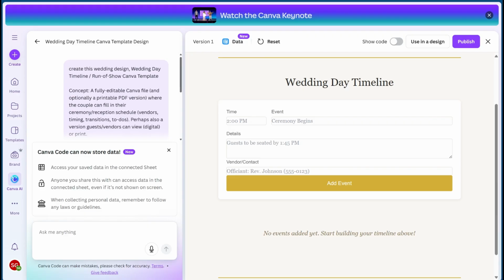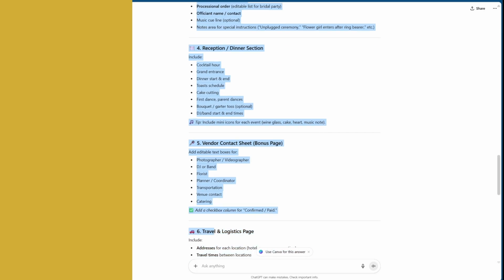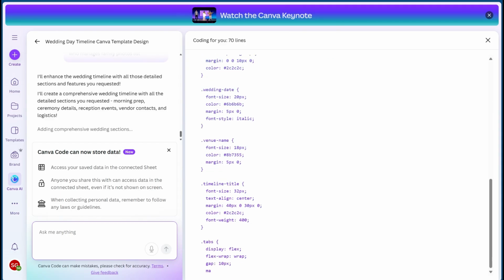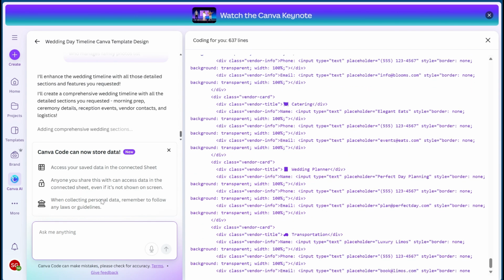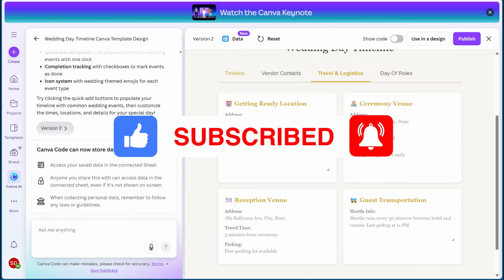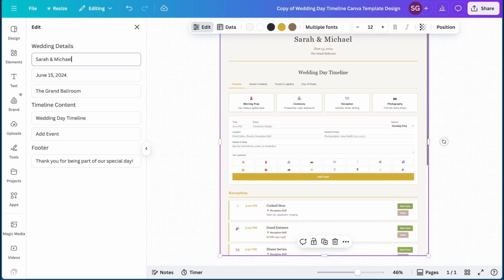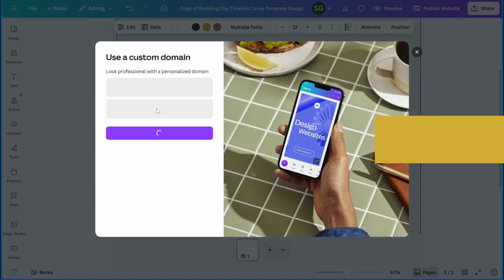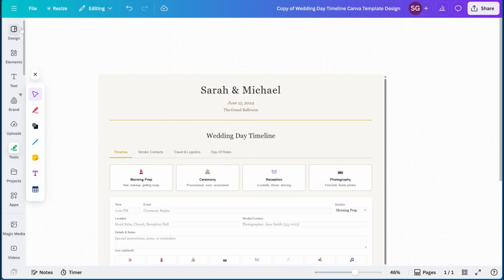High Demand Wedding Digital Products to Sell on Etsy (Low Competition Niche)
💍 Looking for a high-demand, low-competition digital product to sell on Etsy?

In this video, I'll show you how I used ChatGPT and Canva AI to create a wedding digital product that helps brides, wedding planners, and couples stay organized throughout the wedding planning process.

Wedding planning is a multi-billion-dollar industry, and every bride needs tools to keep track of vendors, budgets, guest lists, timelines, seating charts, and more. That's what makes this digital product such an incredible opportunity for Etsy sellers and digital product creators.

✨ In This Video You'll Learn:
✔ How I used ChatGPT to generate content and ideas
✔ How I used Canva AI to design the product
✔ Why wedding planners are a high-demand niche
✔ How to create wedding digital products faster
✔ Why this product has low competition potential
✔ How to list and sell it on Etsy

💰 Perfect For:
• Etsy Sellers
• Canva Creators
• Print-on-Demand Sellers
• Digital Product Businesses
• Side Hustlers

🔥 This wedding digital product is:
✔ Evergreen
✔ In Demand Year-Round
✔ Easy to Customize
✔ Beginner Friendly
✔ Great for Etsy Shops

Watch the video for the full breakdown and see exactly how I created this wedding digital product from start to finish using AI tools.

💬 QUESTION:
Would you sell this digital product in your Etsy shop?

Comment "WEDDING" below if you'd like to see more wedding digital product ideas!

Creative Star Members Receive:
✔ Canva Template Design Links Every Month
✔ Members-Only Videos
✔ Exclusive Polls
✔ Canva Business Tips & Strategies

👍 If you found this video helpful:
✔ Share with another Etsy seller